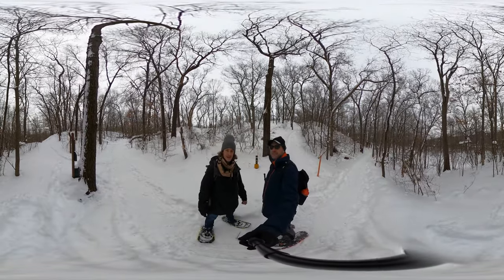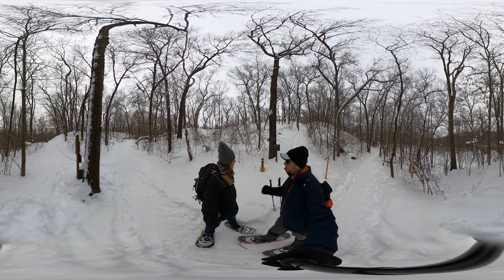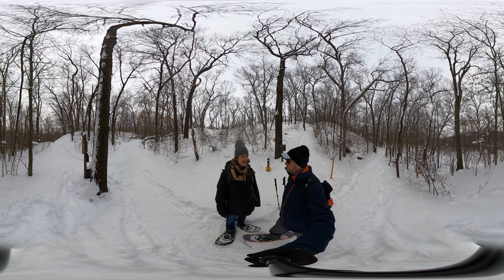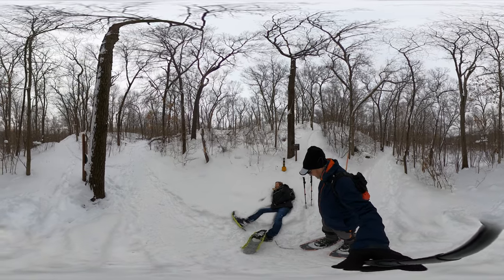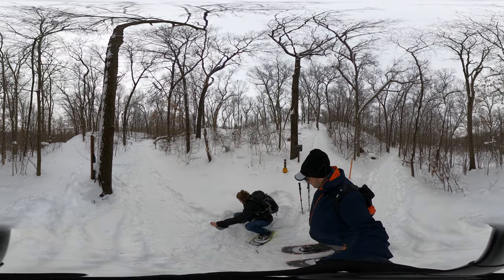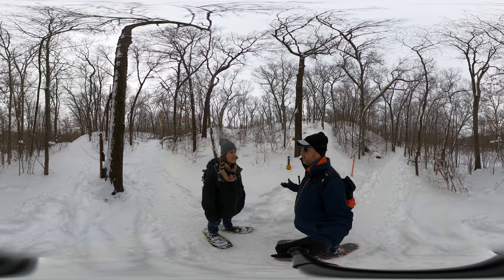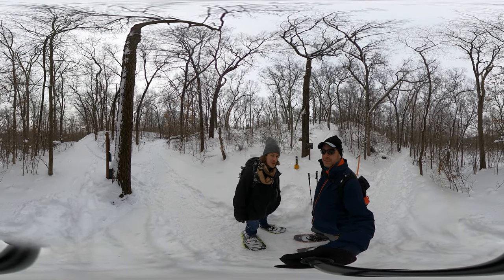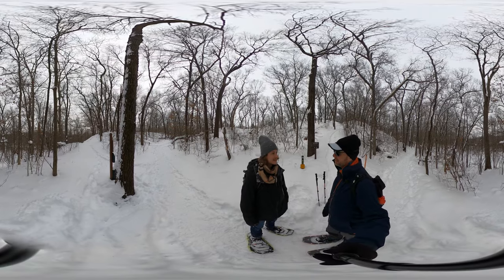Indiana Dunes State Park, Snowshoeing the 3 Dunes Challenge Hike Intro (Hike 360° VR Video)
Challenge friends, family, and yourself to a climb up the three tallest sand dunes at Indiana Dunes State Park. It’s 1.5 miles of tough trail with 552 vertical feet. Today we are snowshoeing the Challenge and adding some lake front distance to the Furnace Blowout. It was so enjoyable and we highly recommend hitting this hike with snowshoes. We had a great time.